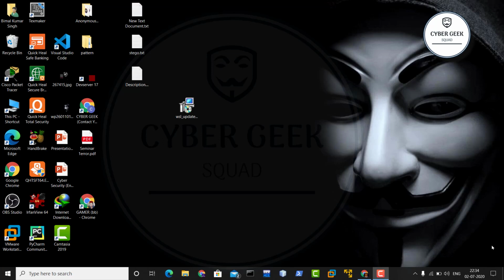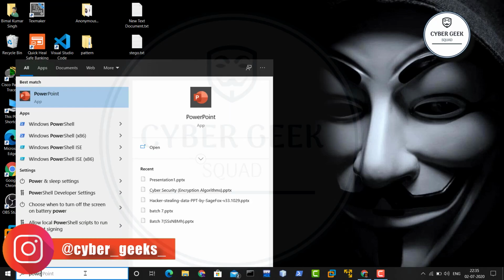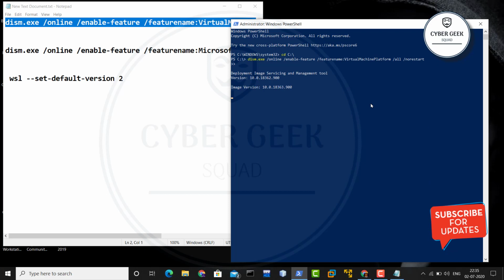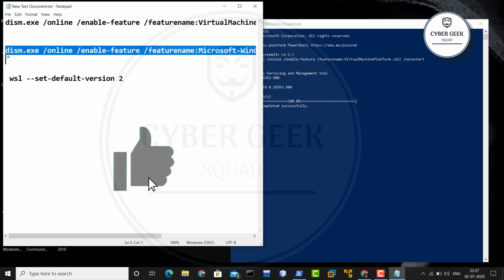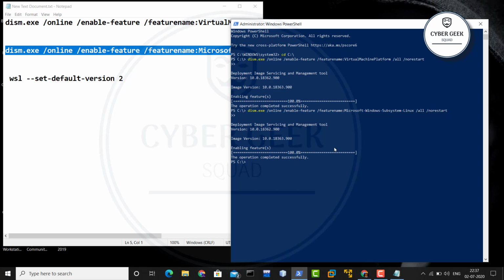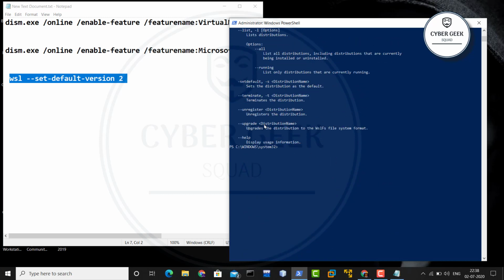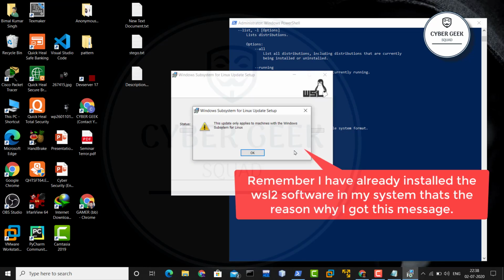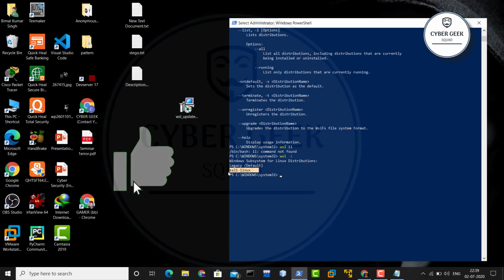How to install the new WSL2 (Windows Subsystem for Linux 2) on Windows 10 [ Tutorial ] 2020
Hey Guys,

Welcome to CYBER GEEK

 ⭕Bank UPI: cybergeek@ubi

FOLLOW ME

The newest version of the Windows Subsystem for Linux has been released, that’s right WSL 2.0 is here. There have been major changes to how Linux and Windows interact.

Commands used in this video include:
 1. dism.exe /online /enable-feature /featurename:VirtualMachinePlatform /all /norestart
 2.  dism.exe /online /enable-feature /featurename:Microsoft-Windows-Subsystem-Linux /all /norestart
 3. wsl --set-default-version 2

Video Content :

00:00 - Introduction
01:26 - Installation of WSL2
03:47 - Installation of WSL2 Update Software
05:20 - Wrapping Up

This video content has been made available for informational and educational purposes only.
The content within this video is meant to educate viewers on cybersecurity topics, methodologies, and tactics to better protect against cybersecurity threats. Don't be evil.

I AM NOT RESPONSIBLE HOW YOU USE THIS TOOL. BE LEGAL AND NOT STUPID.

All the attacks are perform in Vmware to avoid any kind of data compromise.
This was video made with an intention of providing infromation,awareness and knowledge,do not misuse this knowledge for any illegal work.
Be Ethical, Be Safe.